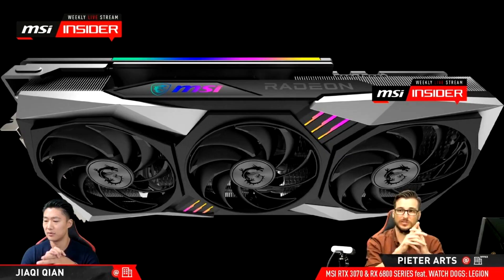MSI Unveils Radeon RX 6800 XT Gaming X Trio